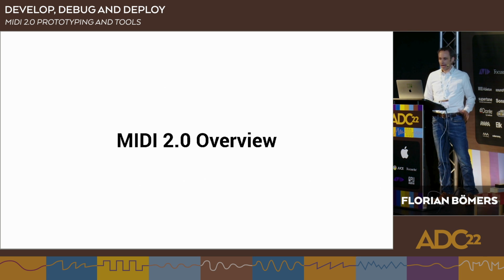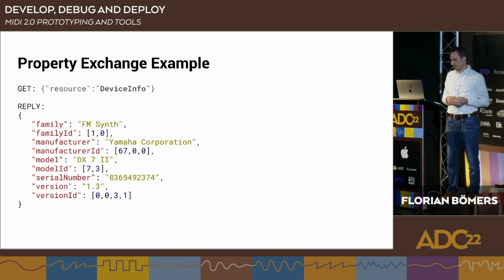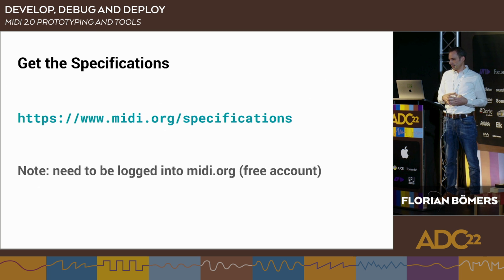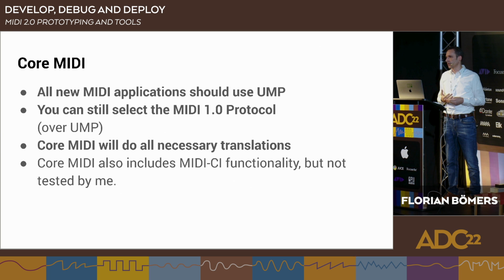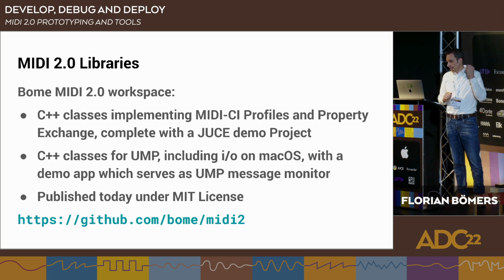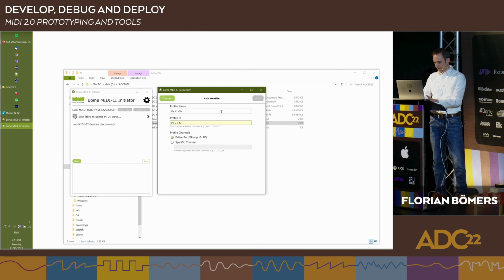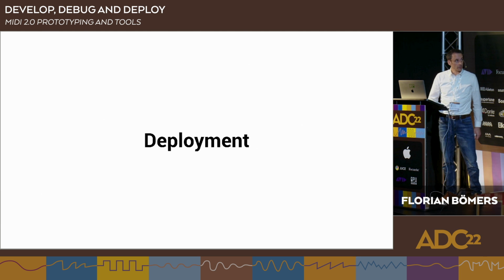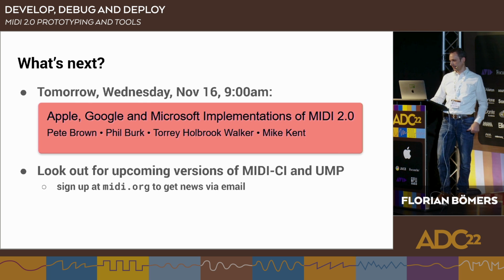Develop, Debug and Deploy: MIDI 2.0 Prototyping and Tools - Florian Bömers - ADC22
MIDI 2.0 extends MIDI in many ways: more channels, higher resolution, jitter reduction, auto-configuration via bidirectional transactions.

Core members of the MIDI Association present an overview of the available tools for developing, debugging, and deploying MIDI 2.0 products.

A number of tools have been developed to jump-start prototyping and validation of UMP functions and fuel the transition to MIDI 2.0. These tools include software applications for implementing and debugging UMP software and hardware, and testing MIDI-CI implementations.

All tools will be shown in action and basic usage will be explained.

Florian Bömers

Florian Bömers is an enthusiastic amateur musician and started programming audio and MIDI applications already in his childhood. Now he manages his company Bome Software, which creates standard software and hardware solutions for MIDI translation and MIDI networking. In the MIDI Association, Florian chairs the MIDI 2.0 Transport Working Group and is a member of the Technical Standards Board.

Special thanks to the ADC22 Team:

Lina Berzinskas
Sophie Carus
Derek Heimlich
Andrew Kirk
Bobby Lombardi
Tom Poole
Ralph Richbourg
Jim Roper
Jonathan Roper